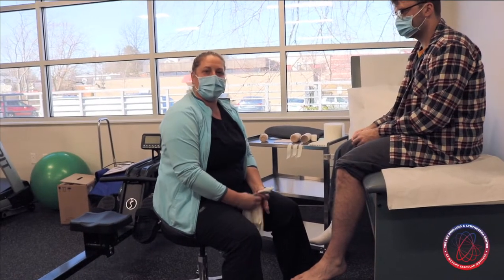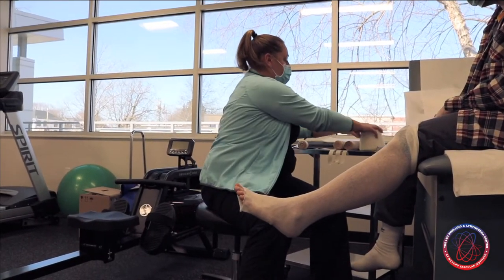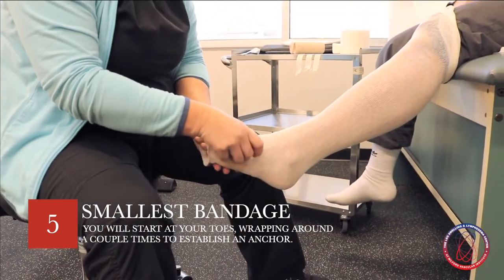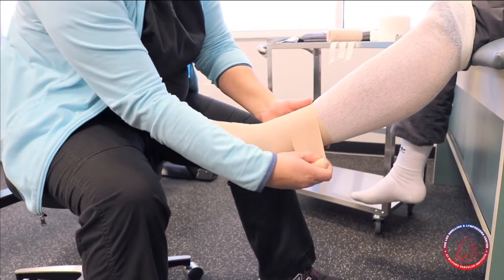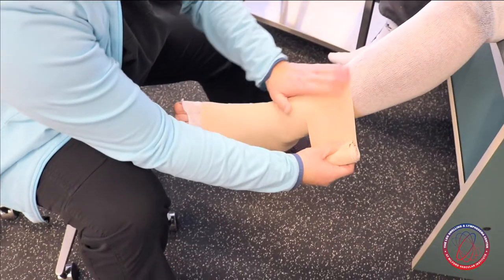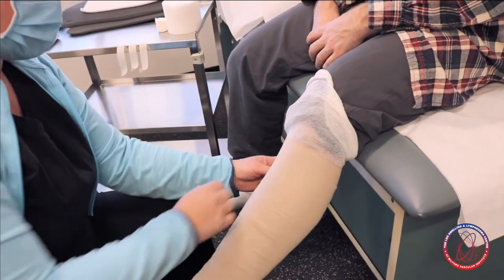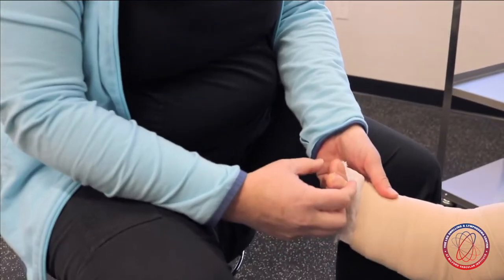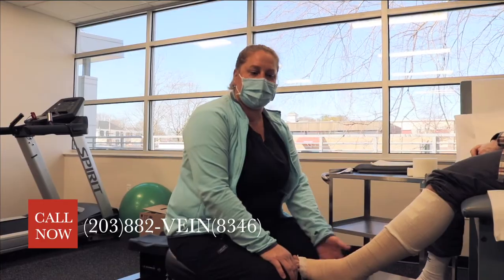HOW TO WRAP YOUR LEG AT HOME | Leg Swelling & Lymphedema Center - MVI TV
In this video, certified lymphedema therapist, Jennifer Passoni, demonstrates how to perform a basic leg wrap at home to help alleviate leg swelling and lymphedema.

Learn more about the Leg Swelling and Lymphedema Center at Milford Vascular Institute

Milford Vascular Institute is a private practice located in Milford, CT.